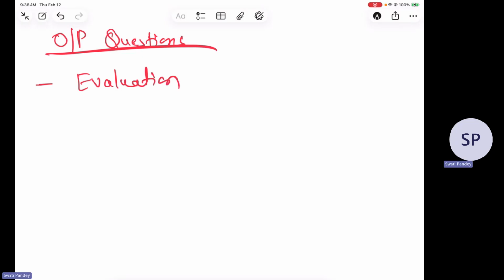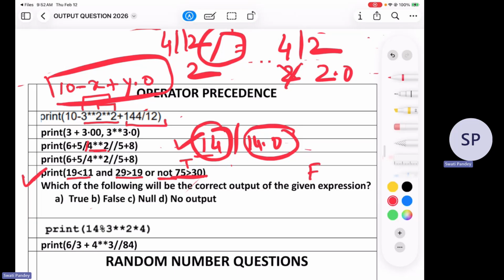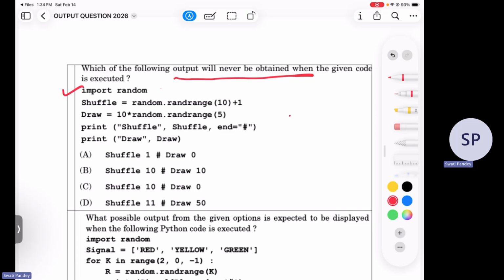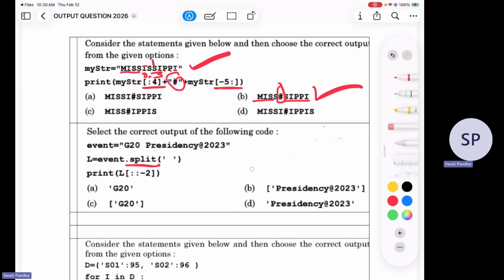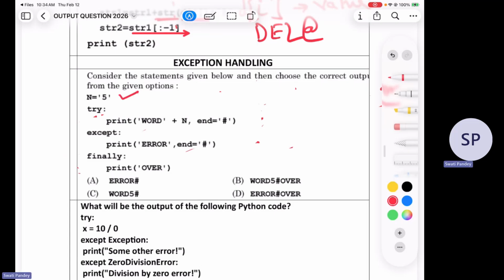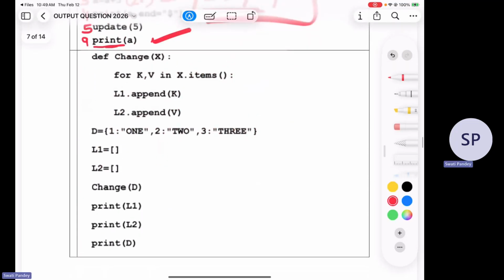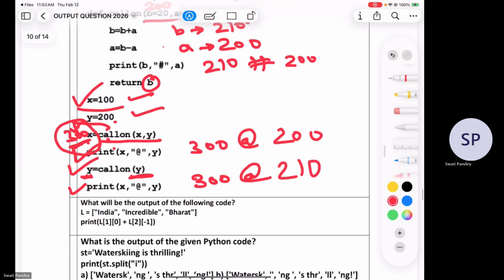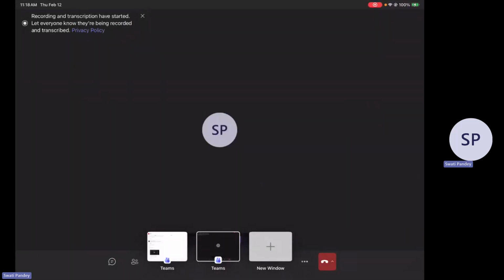PYTHON XI & XII OUTPUT QUESTIONS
PYTHON OUTPUT QUESTIONS FOR CLASSES XI & XII -BASED ON CBSE PREVIOUS YEAR QUESTIONS